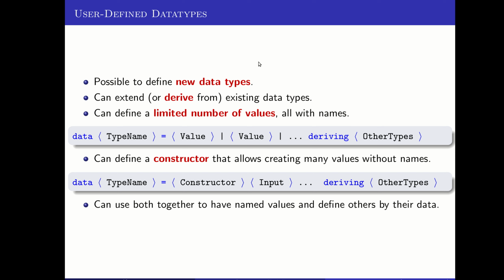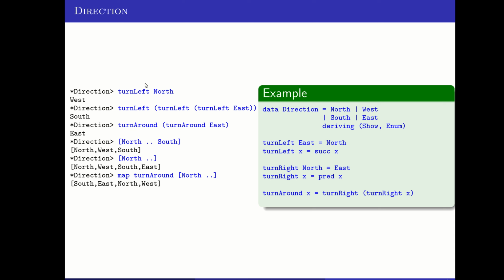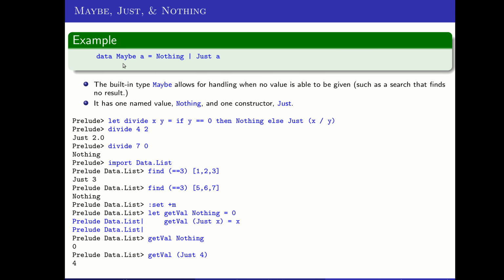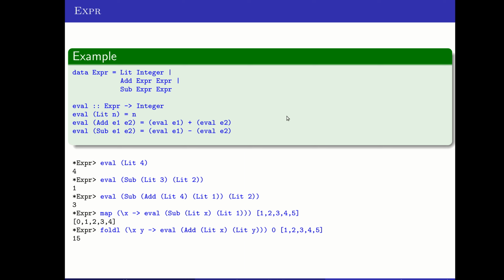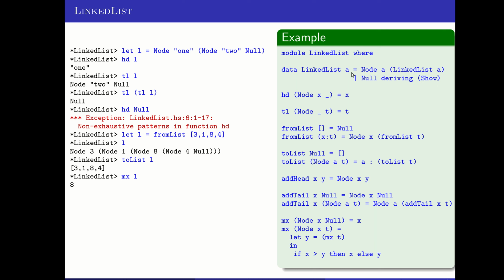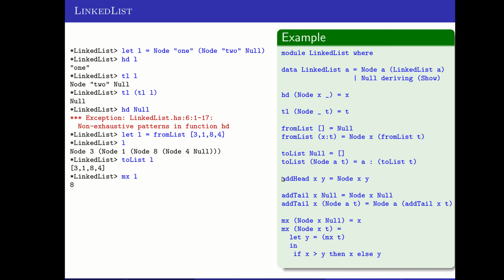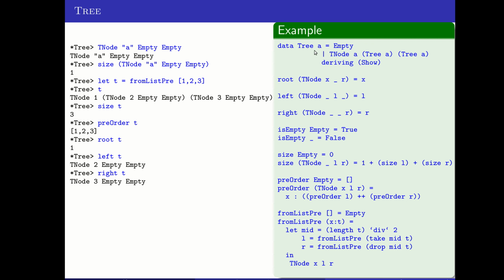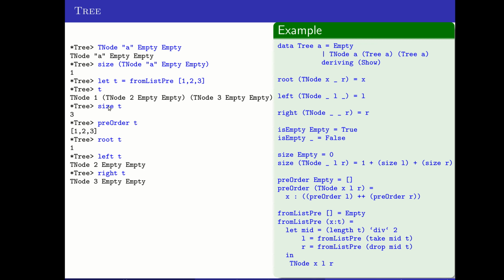Haskell User Defined Data Types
Defining new data types in Haskell, the built-in Maybe data type, and constructing a linked list or a tree by defining recursive data types.